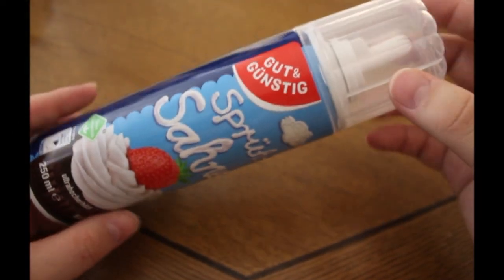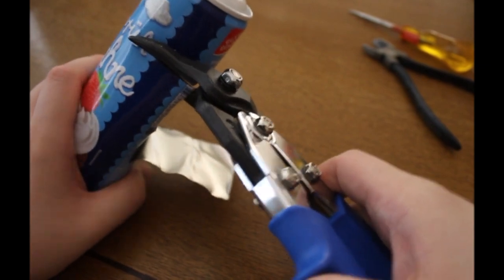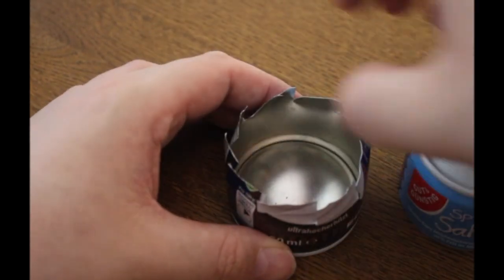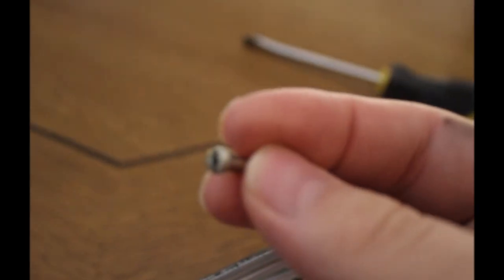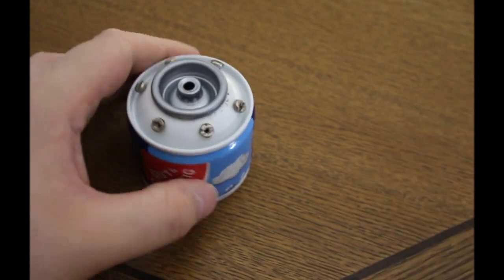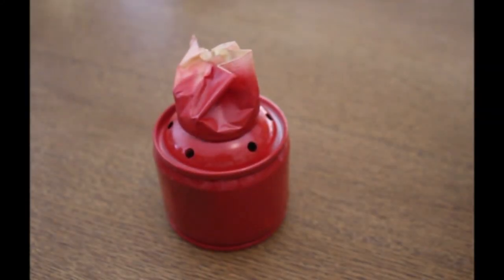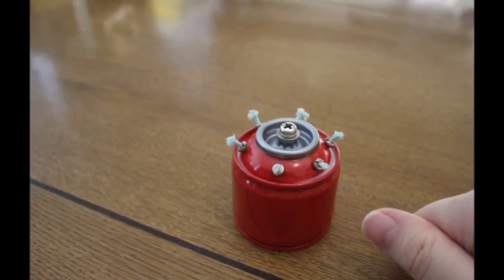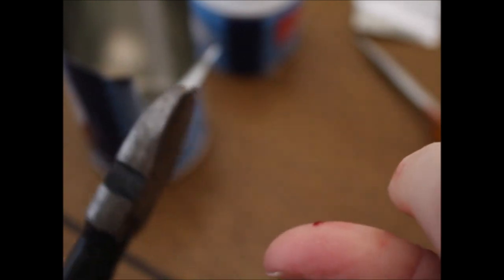Adventurers Club 🧭 DIY Camping Stove from an old Spray Cream Can 🔥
Hello adventurers, in this video I show you how to build the ultimate camping stove  unsing an empty whipped creme can.

Remember not to use the stove indoors and only use it on a fireproof surface in a well-ventilated area 🚒

A standart gas stove is far to heavyand and requires cartridges which are not readily available, this one workes wit lamp oil or other fules.